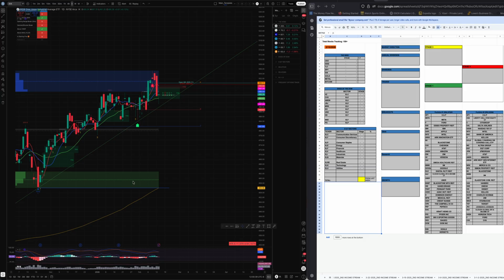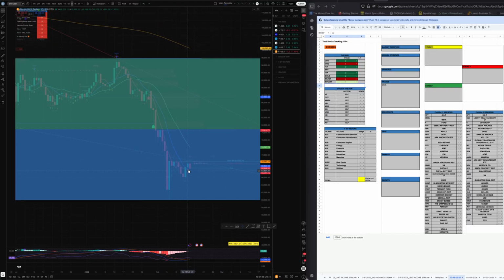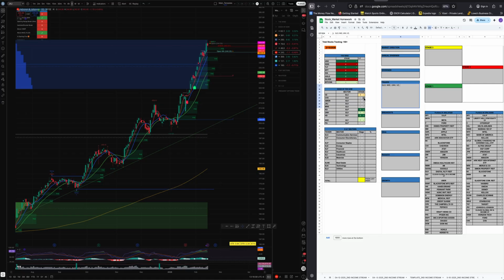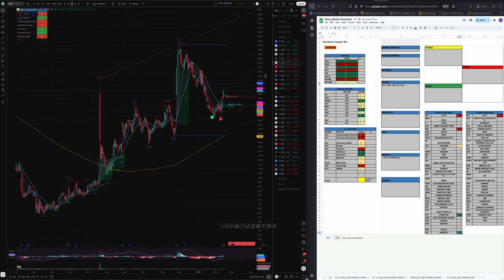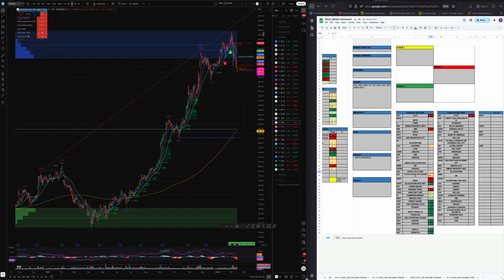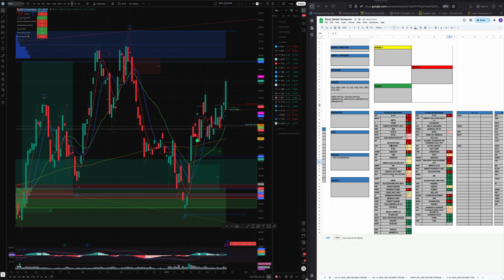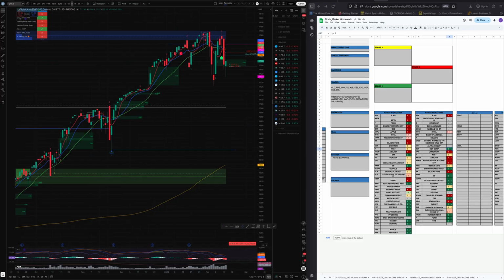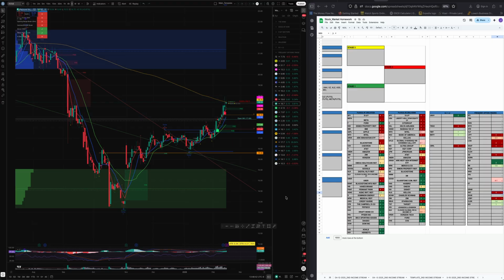02-15--2026 WEEKLY STOCK MARKET JOURNAL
Welcome to my weekly stock market JOURNAL  📊
Ever wondered how to stay ahead in the stock market game?

Join me as I evaluate my entire stock portfolio. I'll analyze the stage of each stock I currently hold and guide you through my approach to getting the bigger picture of the market's health. This analysis empowers me to make informed decisions—adding more promising stocks to my collection or trimming some for gains.

My portfolio is thoughtfully divided into three key sections:
1️⃣ Trading
2️⃣ Buy & Hold
3️⃣ Buy & Hold

Buckle up and prepare for an insightful journey into my stock market strategy. Let's maximize our gains and make informed moves in the ever-dynamic world of stocks!